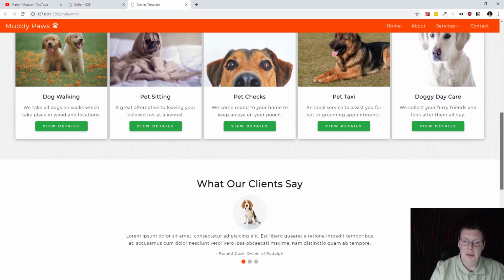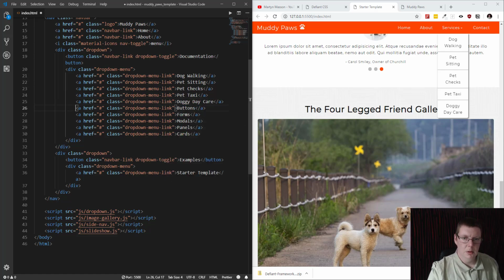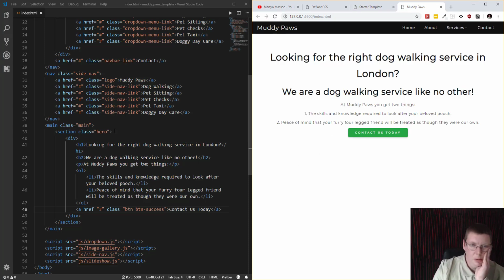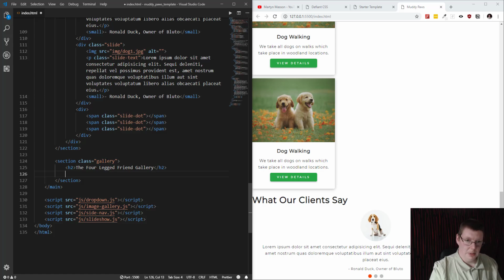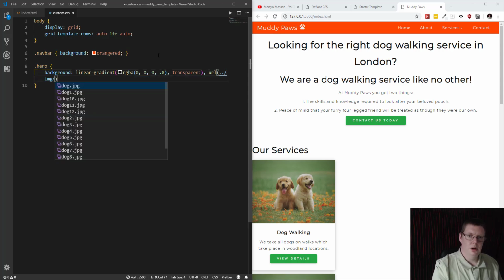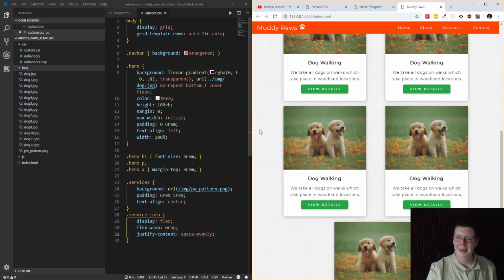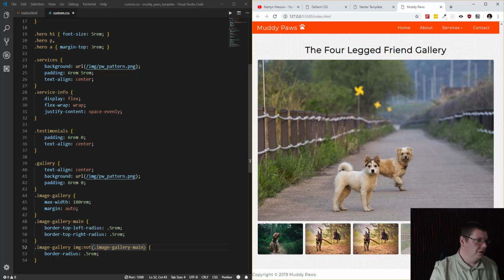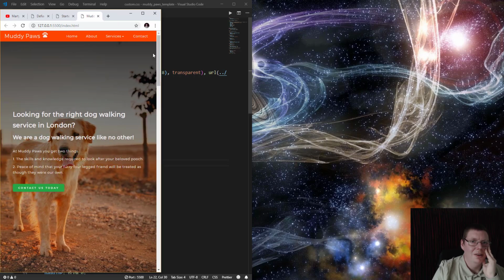Creating a business home page with the Defiant CSS Framework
Hey guys in this video I've created the home page for a fictional dog walking business using the Defiant CSS Framework.

I've used the built in features such as the navbar, mobile nav, hero class, cards, gallery, slideshow and more.